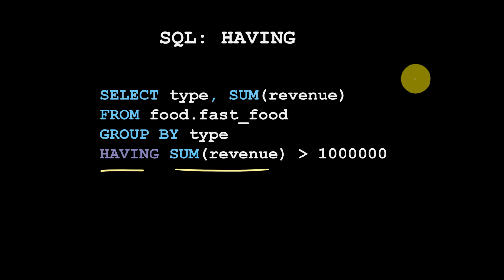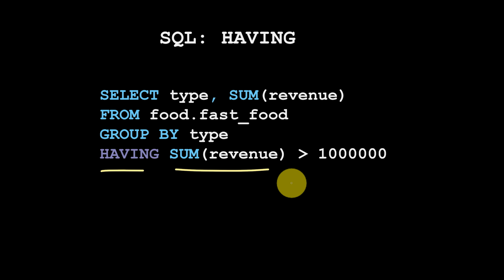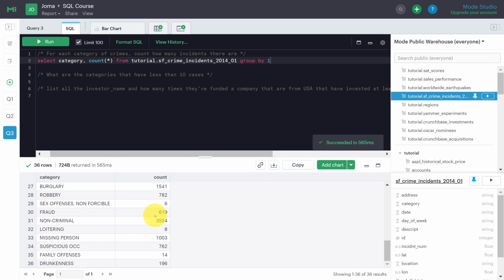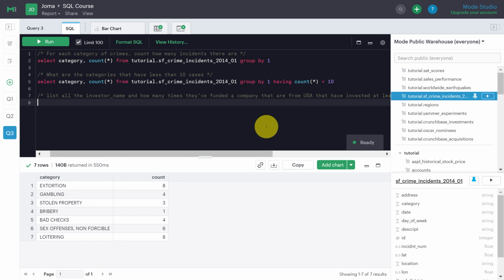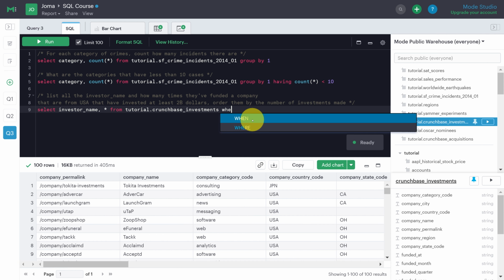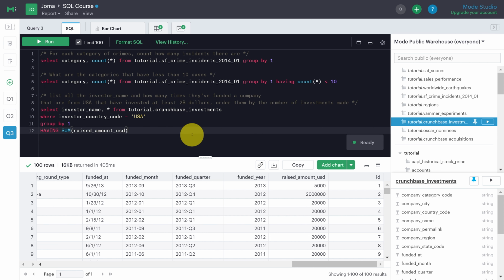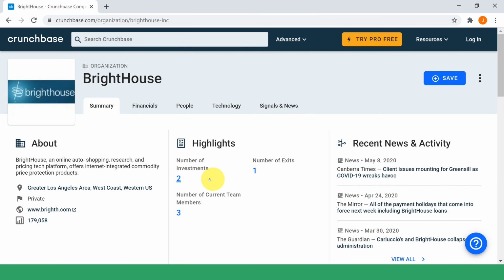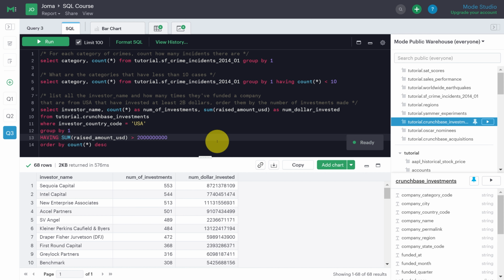HAVING | SQL for Data Analytics